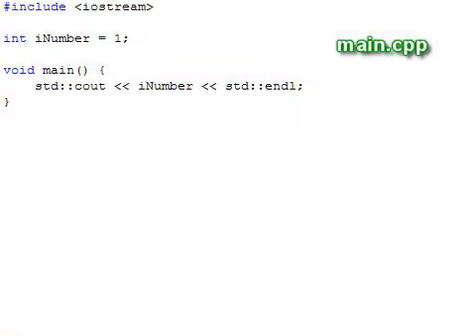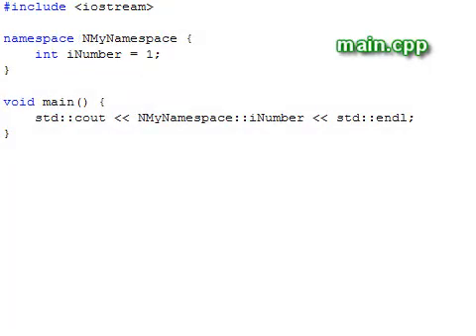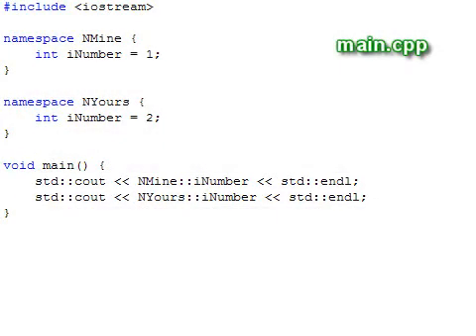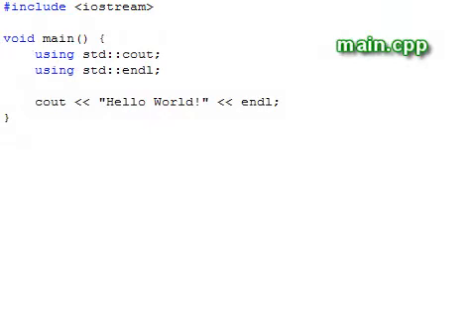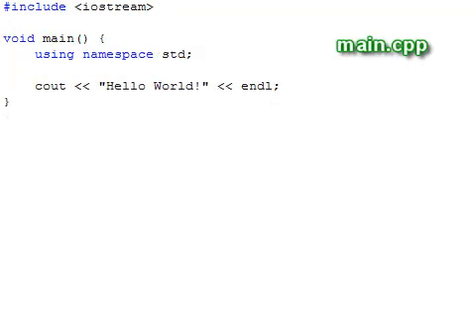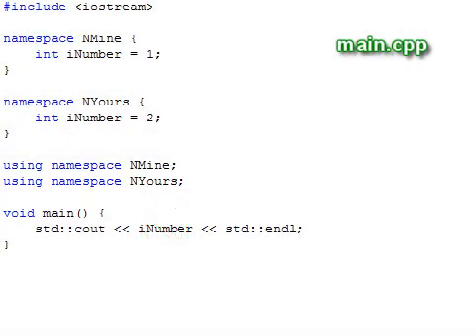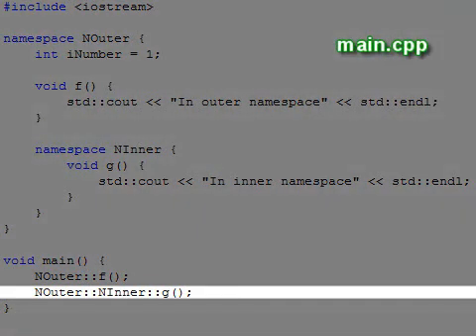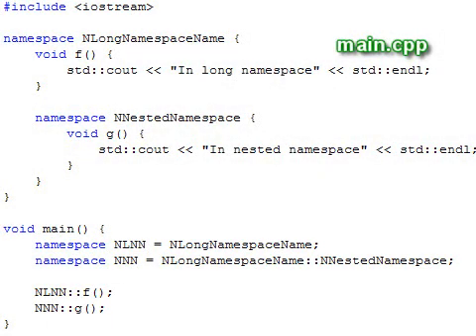C++ Console Lesson 15: Namespace Essentials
This C++ tutorial shows how to use namespaces.